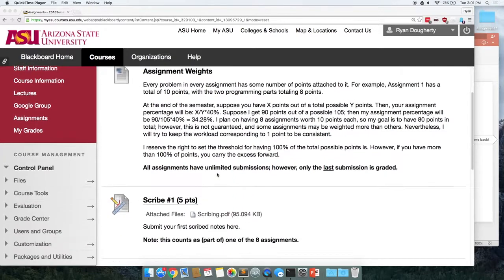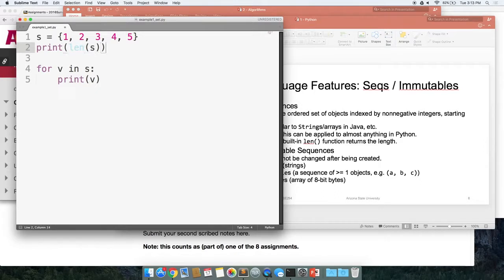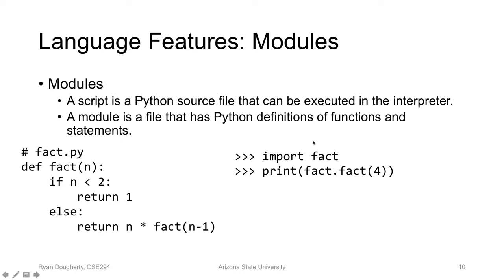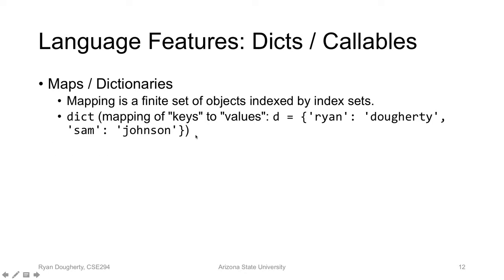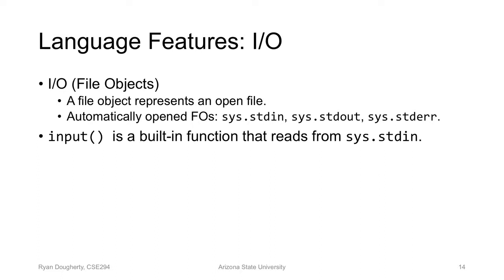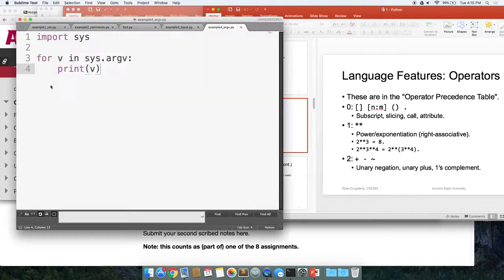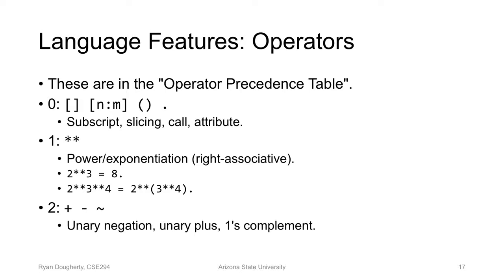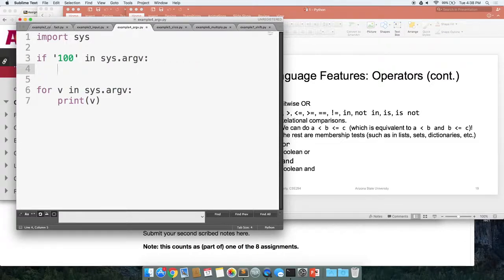Algorithmic Problem Solving: Python Language Features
Here we go over some of the language features of Python, which will make solving problems in an algorithmic way a lot easier. This lecture was recorded on 17 May 2016.